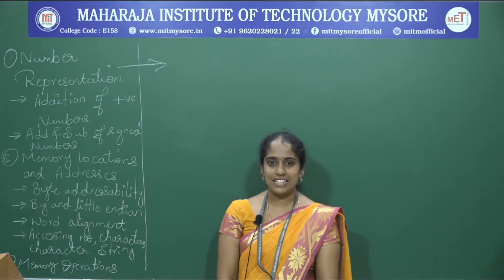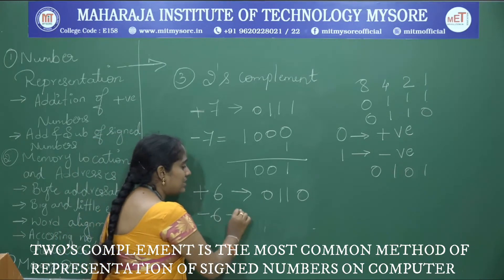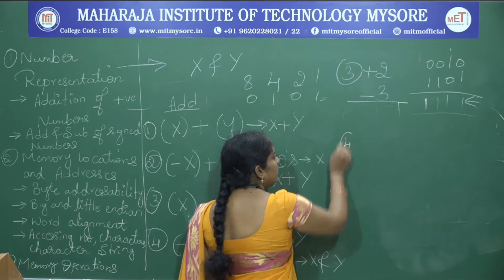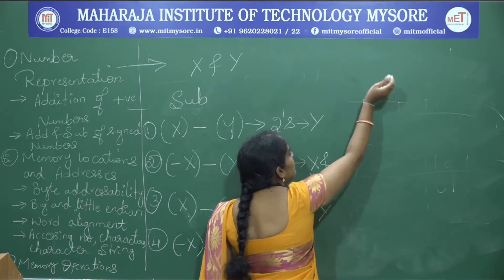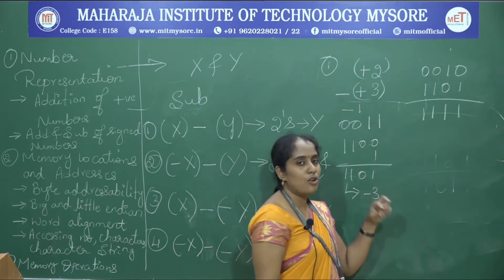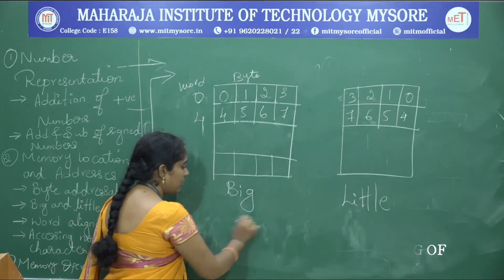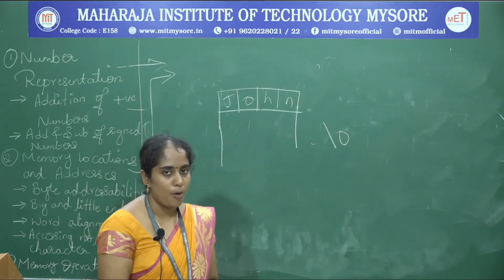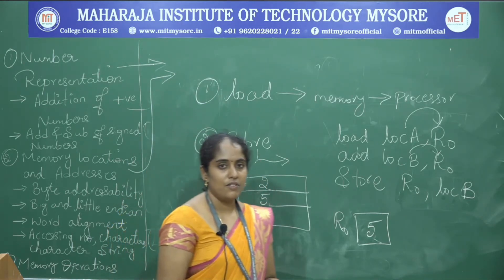18CS34 1.3 Number representation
Number representation,memory location and address and its operations